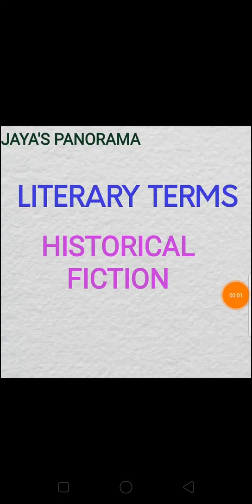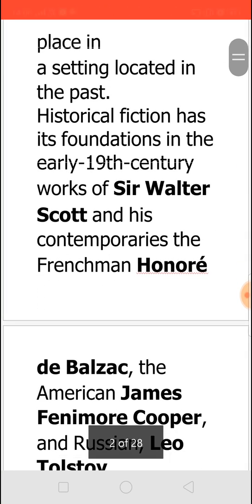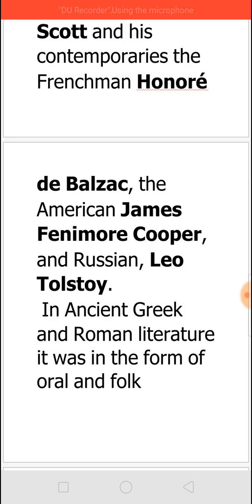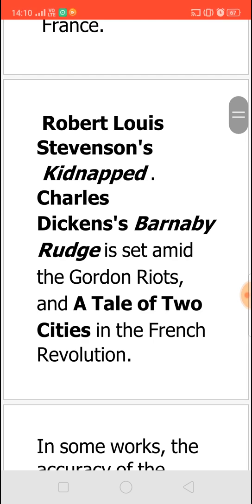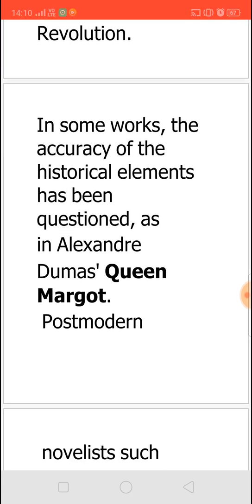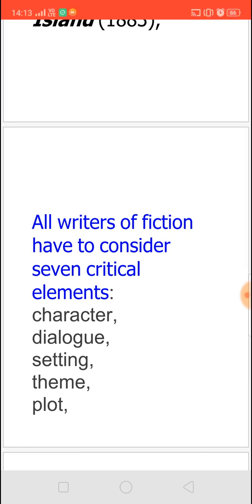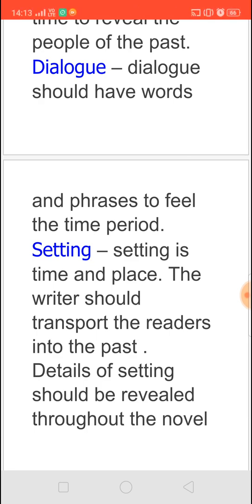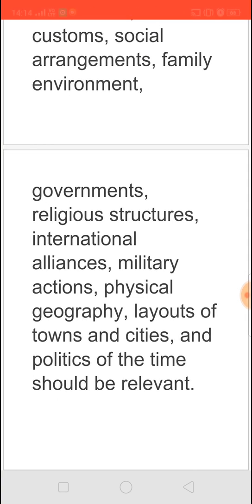HISTORICAL FICTION - LITERARY TERMS